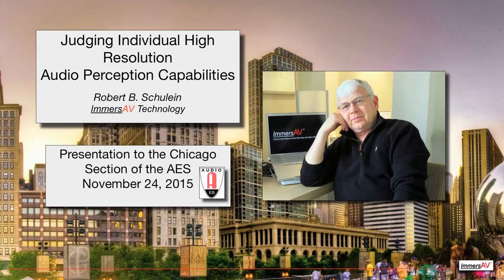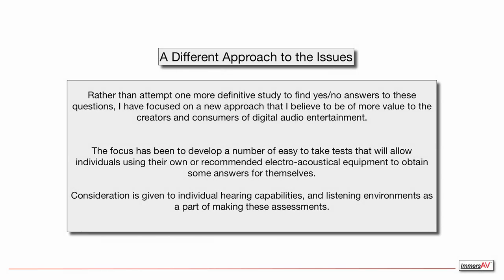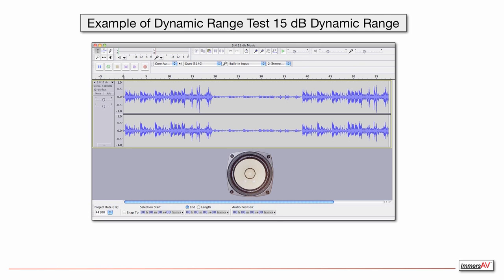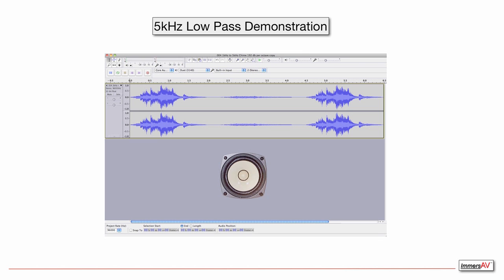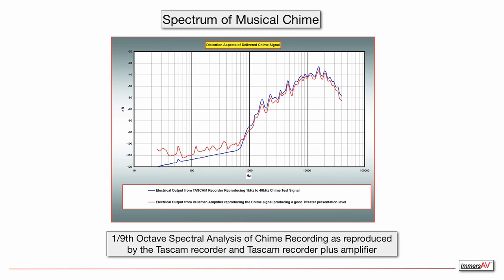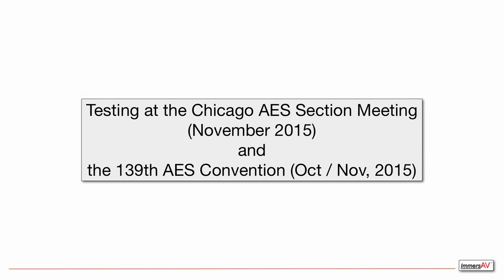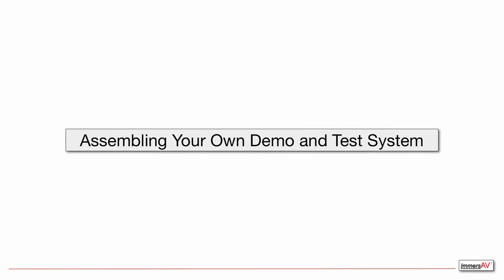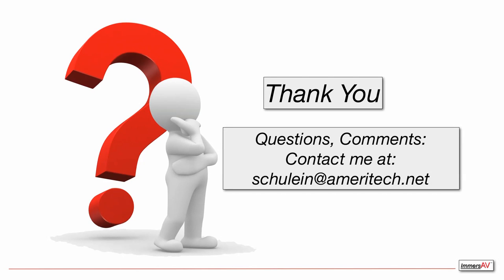High Resolution Audio Tests - Judging Individual High Resolution Audio Perception Capabilities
This movie is based on a presentation that I (Robert B. Schulein) made to the Chicago Section of the Audio Engineering Society, on November 24, 2015, in the S.N. Shure Theater at Shure Inc. A less detailed version of the presentation was a part of workshop W-20 at the 139th AES Convention in New York (October/November 2015)